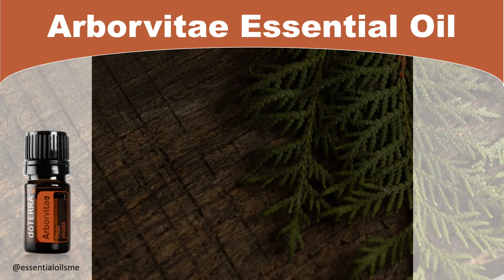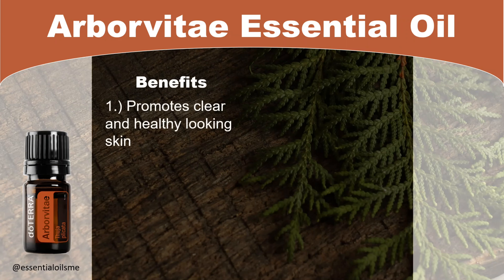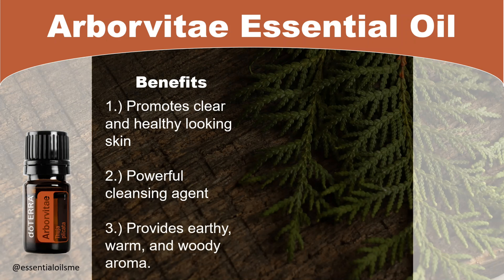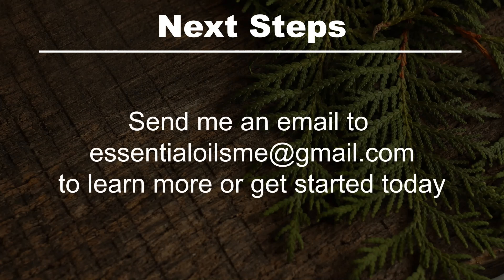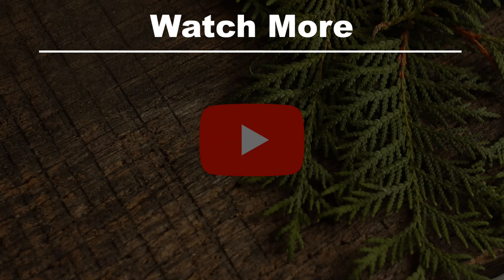doTERRA Arborvitae Essential Oil Benefits and Uses